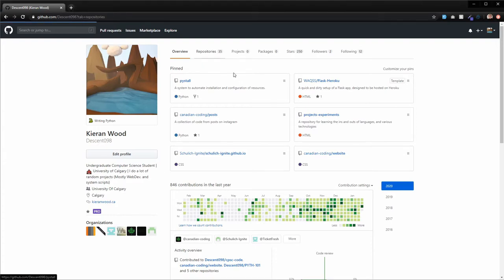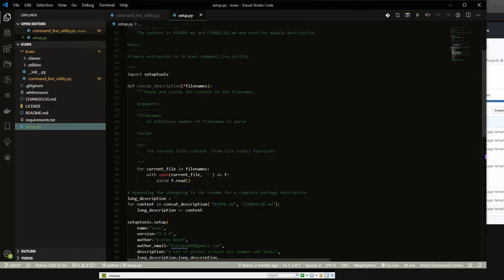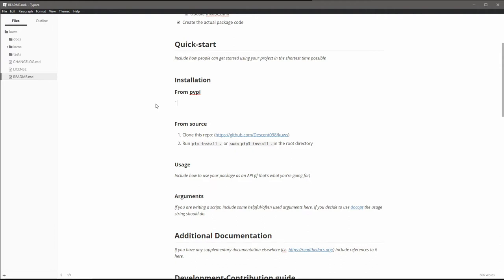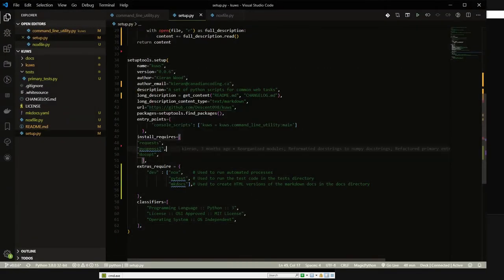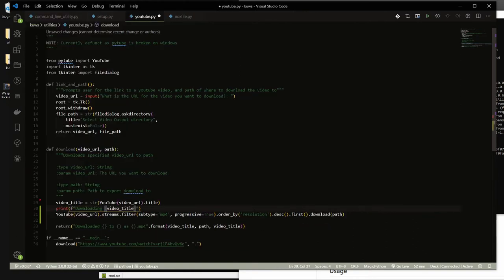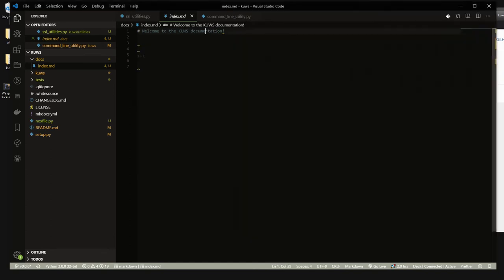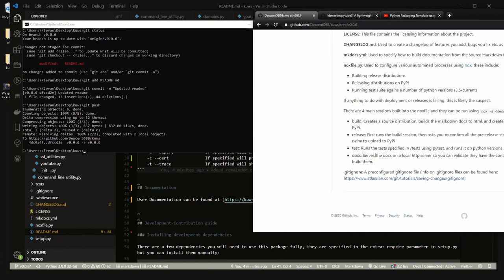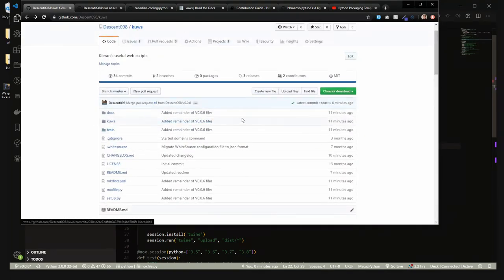kuws development; refactoring and revamping an old python project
Just to make sure you're aware the project has switched names (I don't like having my name in a project).

Intro Music

Title: Gone
Artist : theboldlove